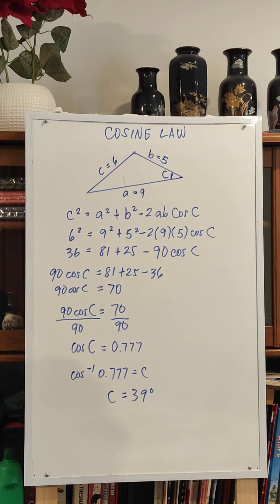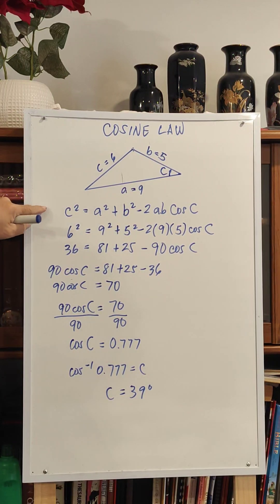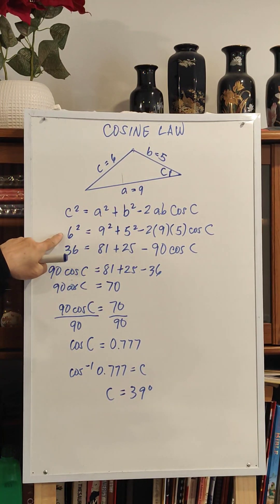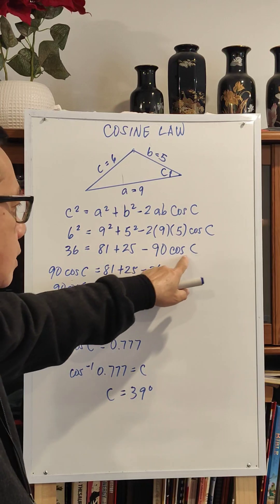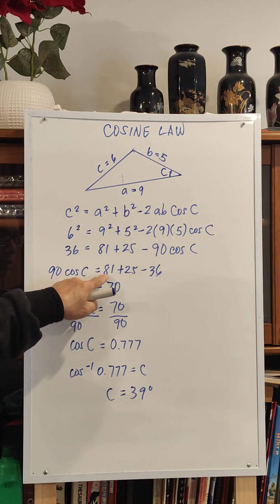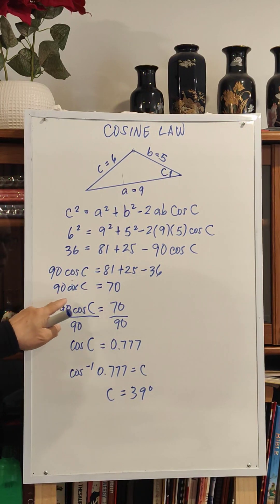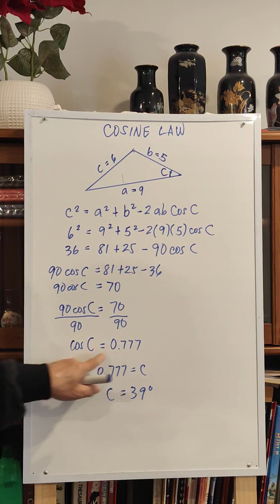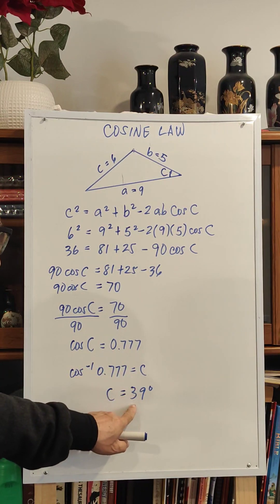Cosine Law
The video shows how to solve for all the internal angles of a triangle when all three sides are given, using the Cosine Law.